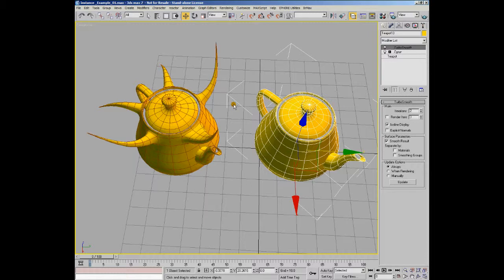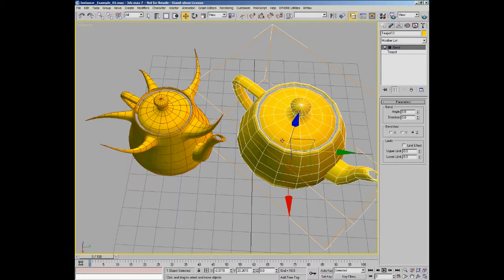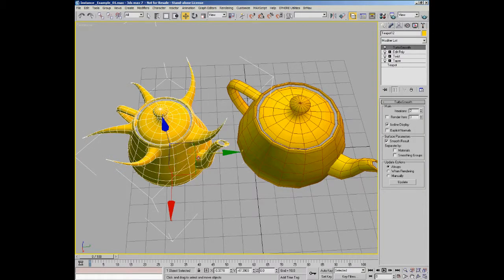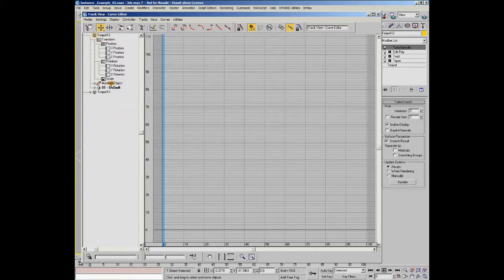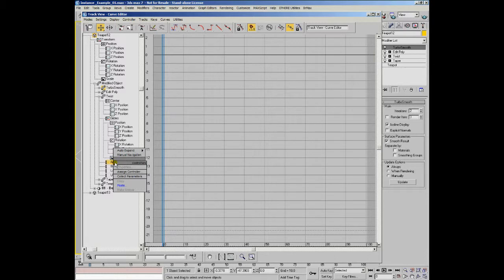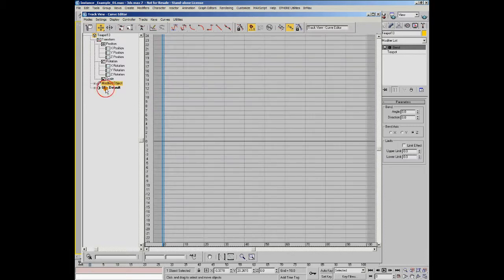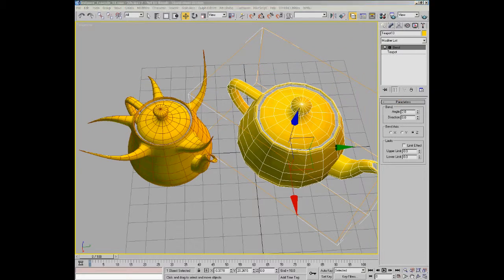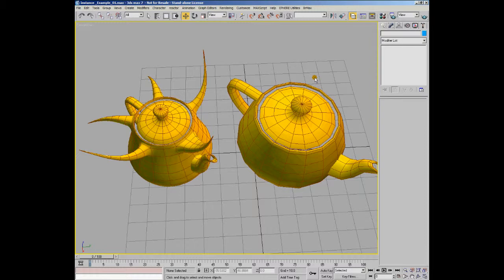3DS MAX - CG Academy Tutorials Serie 2] - [ 4 - Instancing - Pt.3